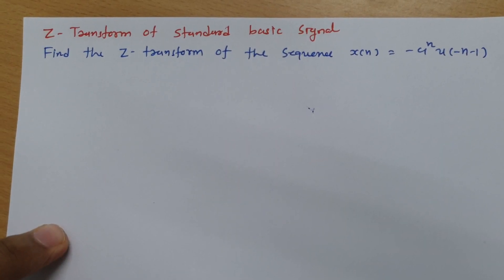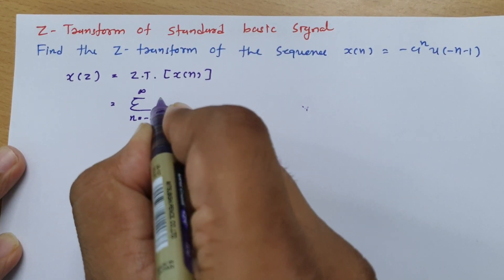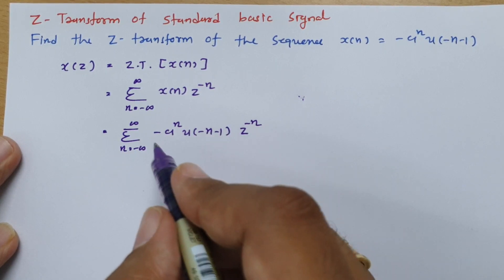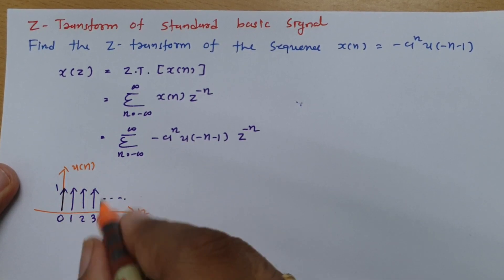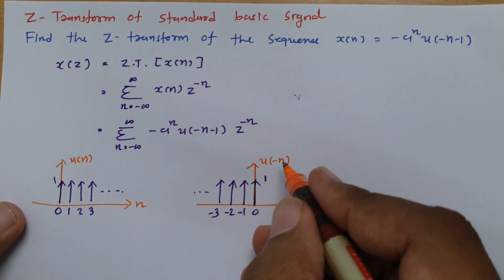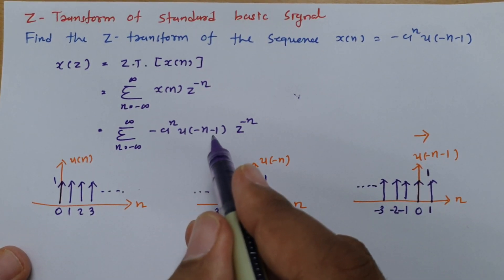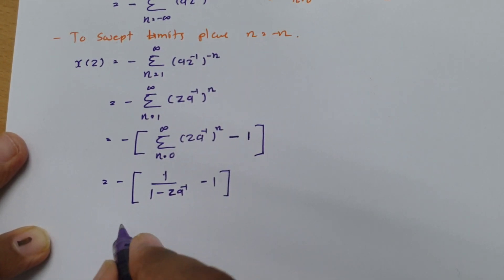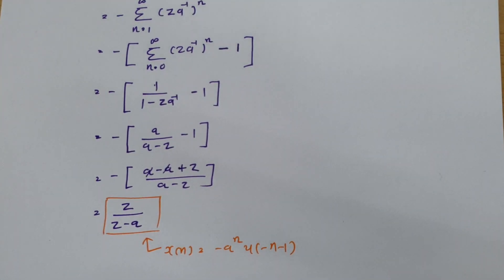3. Z Transform Examples: Standard Basic Signal in Signals and Systems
Z Transform Examples is covered by the following Outlines:

0. Z Transform
1. Basics of Z Transform
2. Example of Z Transform
3. Example of Z Transform for standard basic signal